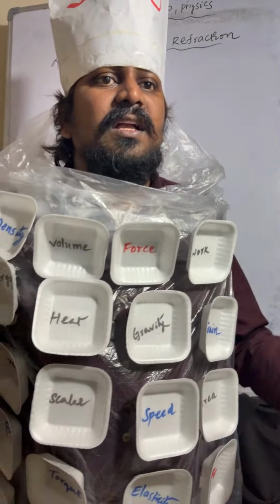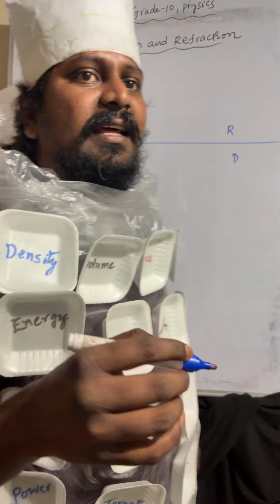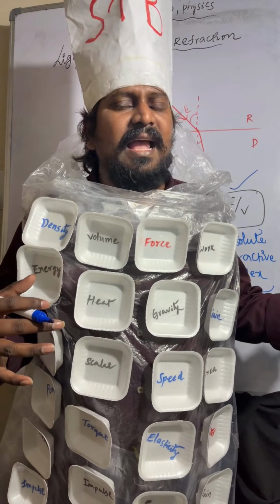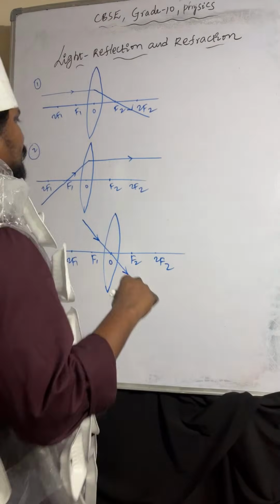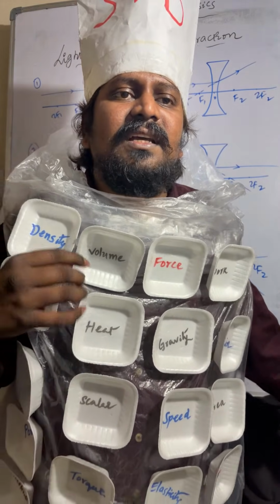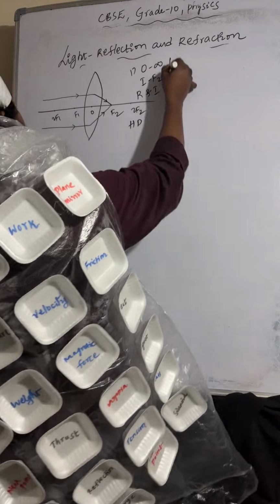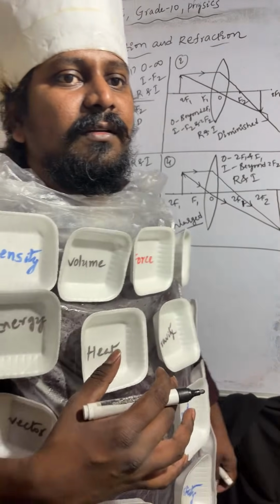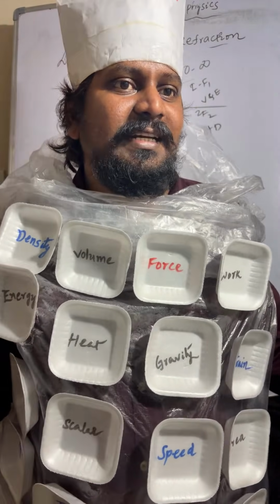Light-reflection and refraction/CBSE/Grade-10/Physics